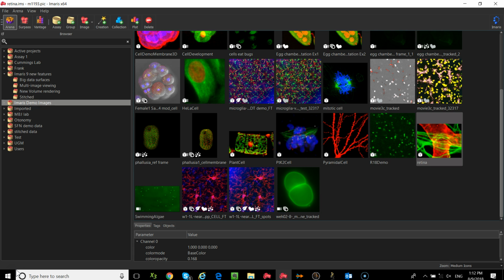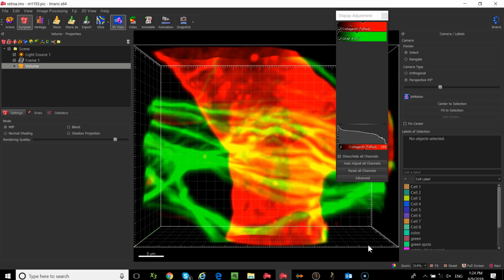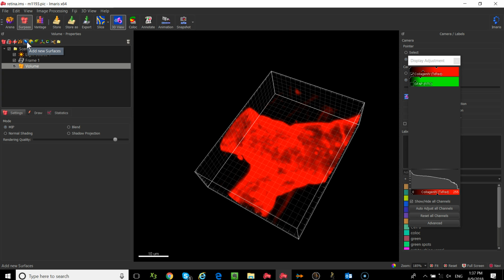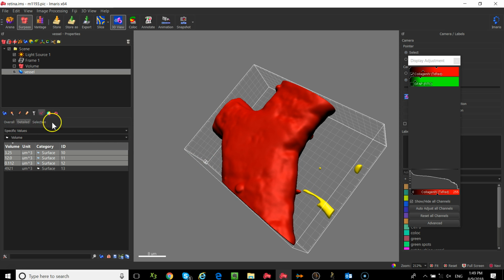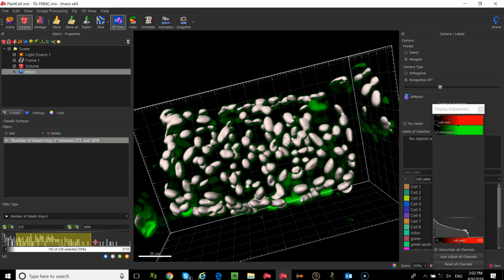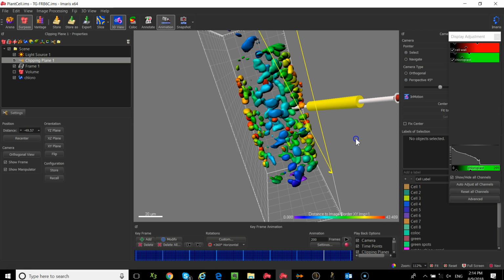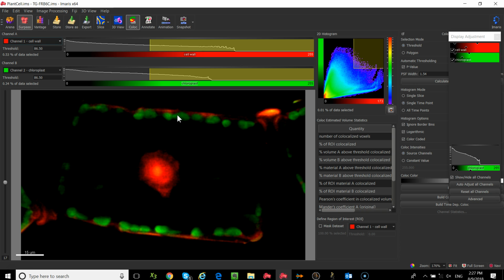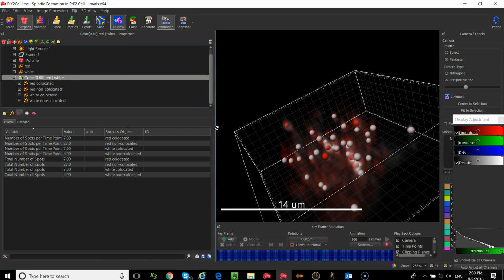Imaris Intro tutorial session 1 UCSF 080918